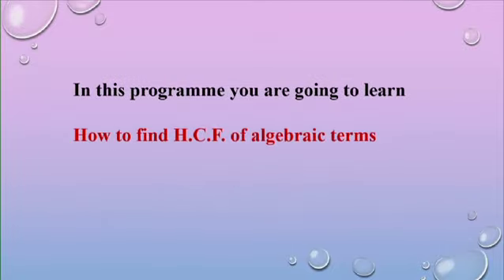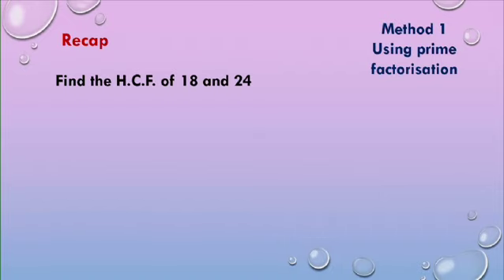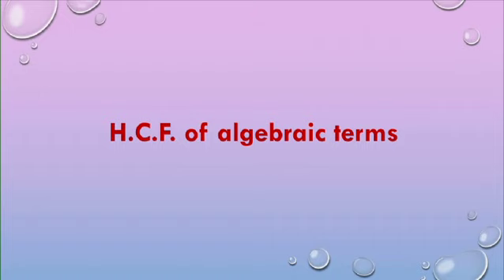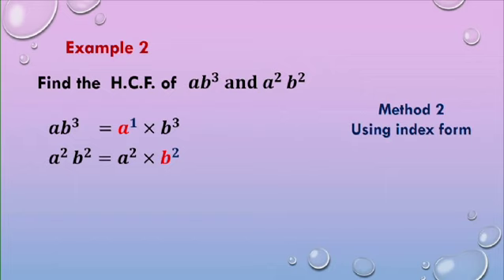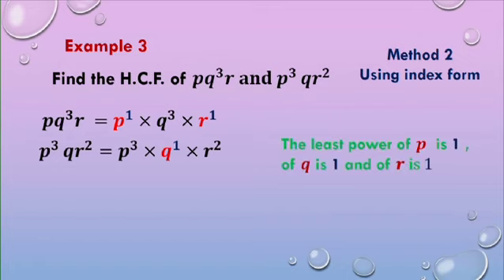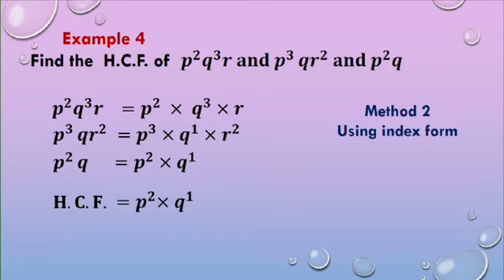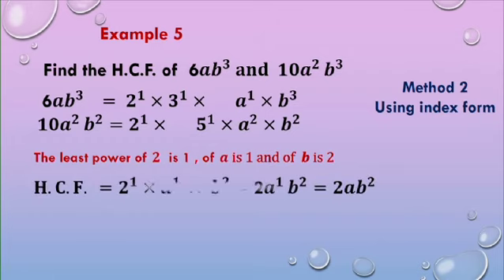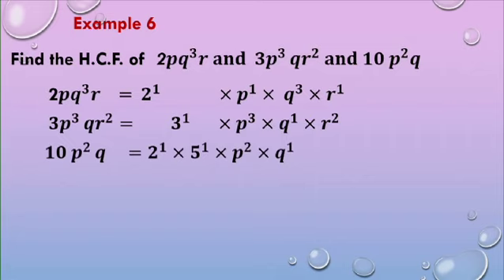Mathematics G8 H C F of Algebraic Terms Algebraic expressions Part 1